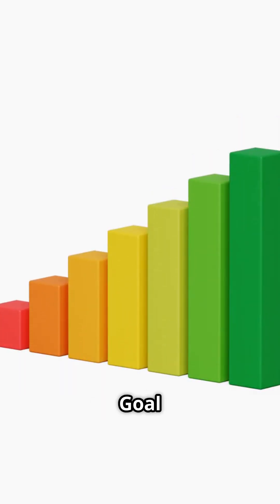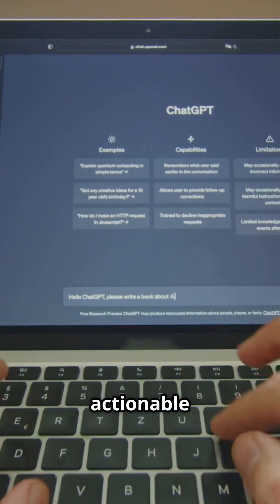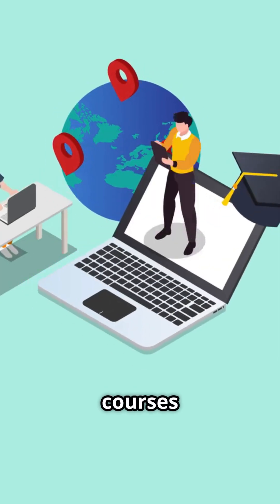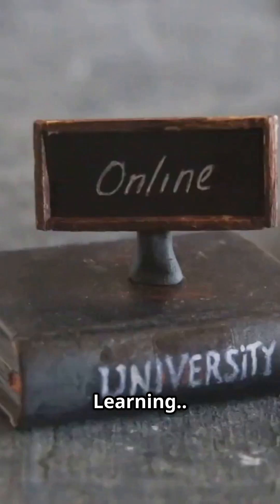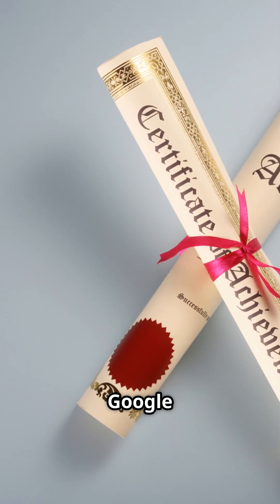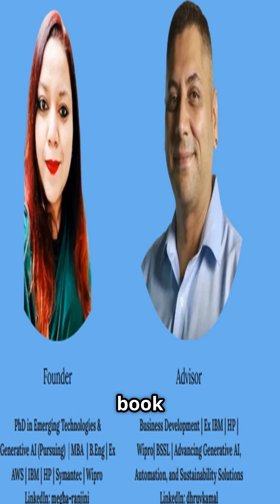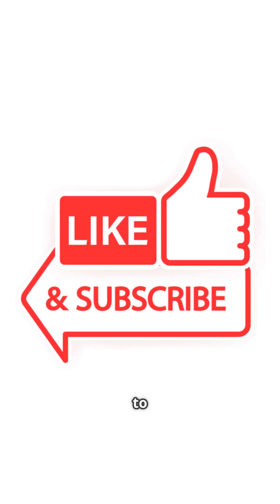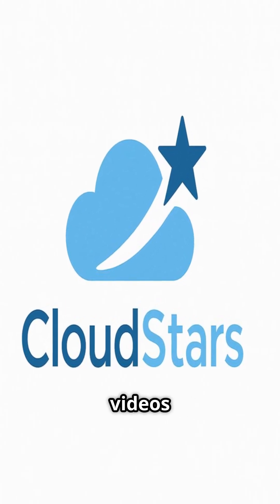Master Prompt Engineering – The #1 Skill You Need in 2025!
Unlock the #1 skill for 2025: Prompt Engineering! 🚀 Learn how to communicate with AI like a pro and get smarter, sharper responses from tools like ChatGPT. This video breaks down the powerful R-T-C-T formula—Role, Task, Context, Tone—to craft prompts that deliver precise results for emails, resumes, and more. Discover advanced tips like chain-of-thought reasoning, self-verification, and power words to elevate your AI interactions. Plus, explore top courses from Coursera, Udemy, and LinkedIn Learning to get certified and land future-ready roles like AI Strategist or Prompt Engineer. Ready to level up your career and AI skills? Book expert mentoring at CloudStars.in and start your growth journey today!